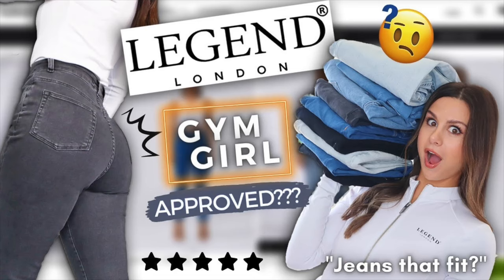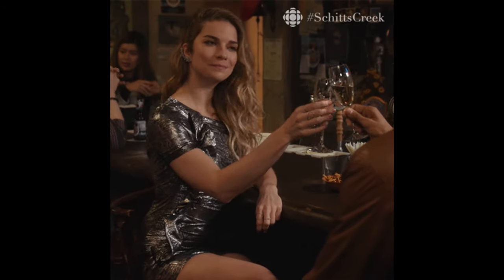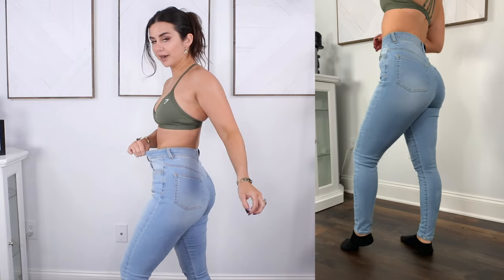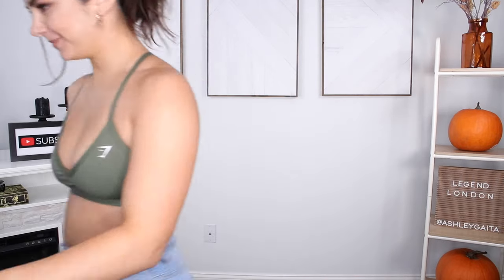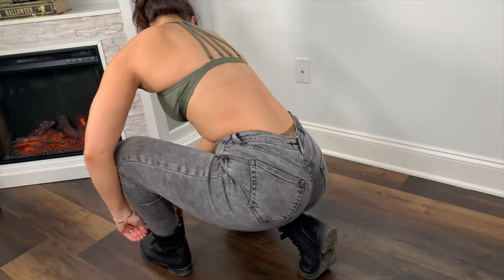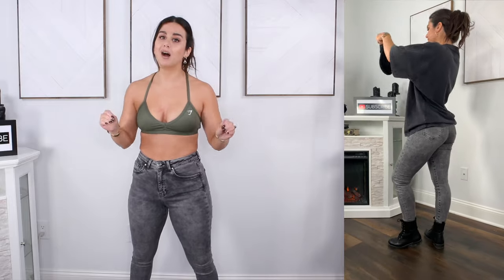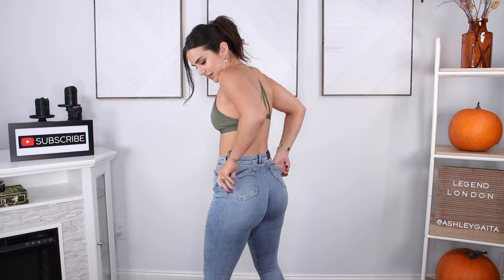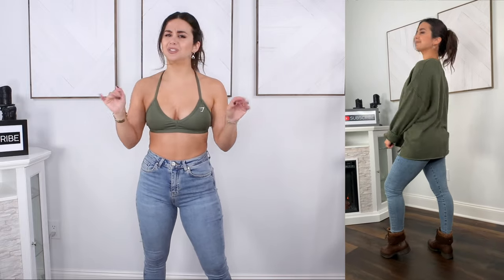IS LEGEND LONDON LEGIT? | LEGEND LONDON FALL OUTFIT INSPO TRY ON HAUL REVIEW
Hi loves, welcome back to the channel! Today, we're taking a look at Legend London and reviewing their staple fall jeans! We're also whipping up some outfits that go well with them for some extra fun :) Don’t forget to check out their Black Friday sale going on NOW until the 28th! This video is great for those looking for some late fall fashion / early winter fashion inspo! xoxo

♡MY MEASUREMENTS:
Preferred size: SMALL in (almost) everything!
*Height: 5' 3"
*Weight: Approx. 130 lbs
*Bust: 31"
*Underbust: 27'
*Waist: 25"
*Hips: 39"
*Thigh: 21"
*Inseam: 25"
* Shoe size: US 6
♡GET AT ME! -